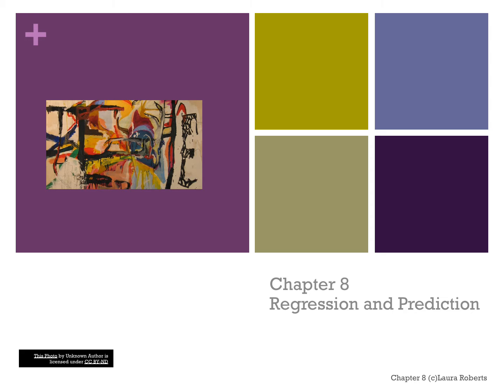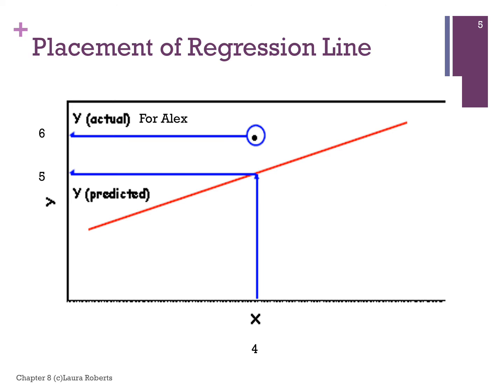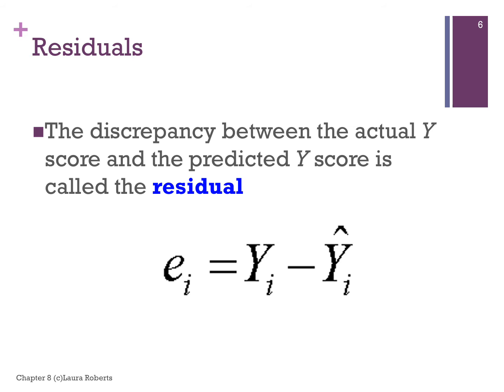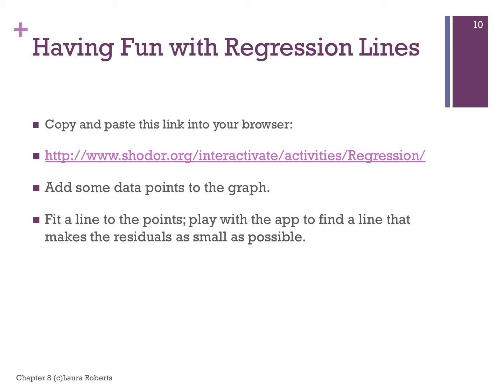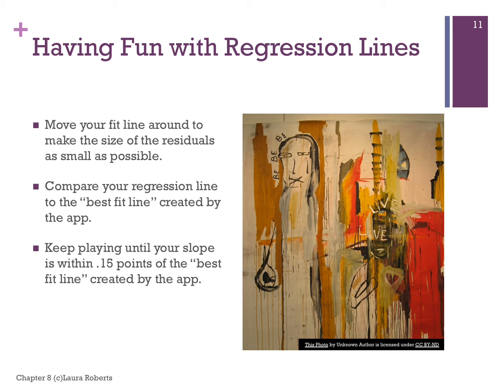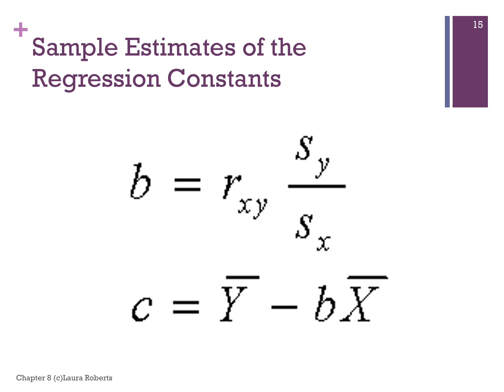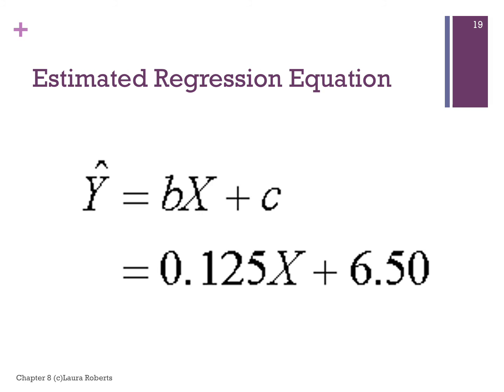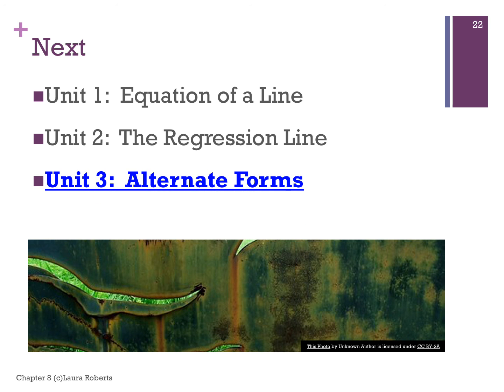8.2 A Clear Explanation of Statistical Regression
This video takes the mystery out of statistical regression and makes the concepts crystal clear.